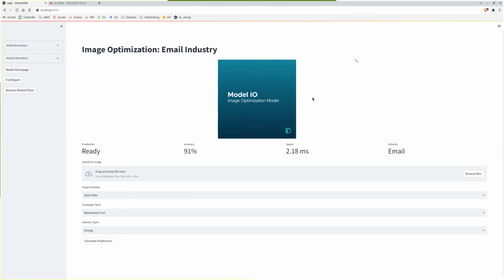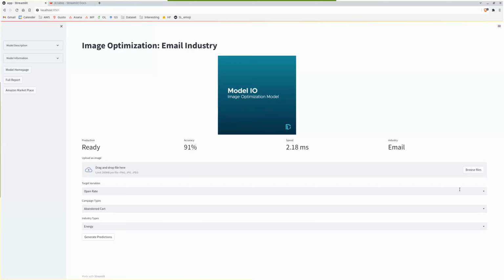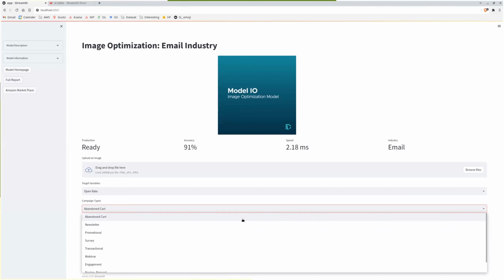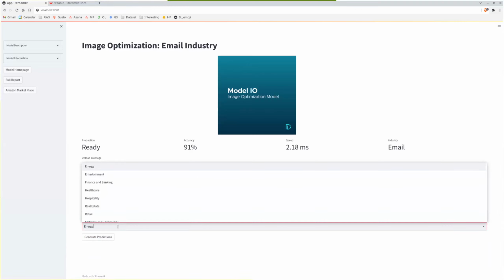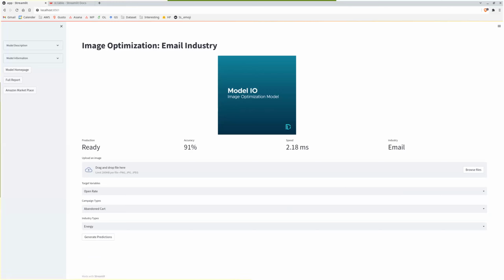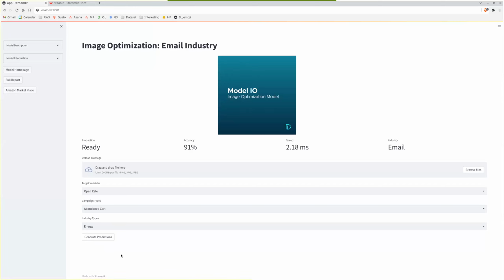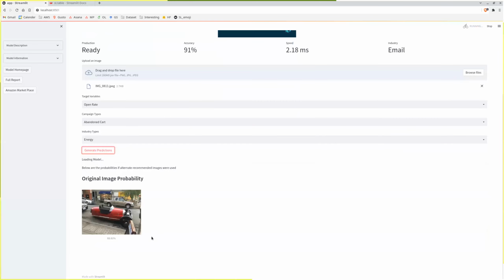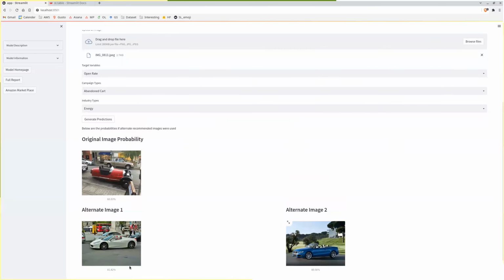RealTimeML Image Optimization Model for Email v1.1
In this 5-minute video,  Andy Lau our data scientist walks us through his image optimization model, where we recommend options of different images for a higher engagement rate of your target variable.  The metrics are shown prior to deployment as the campaign engineer would hit run to serve the predictions.